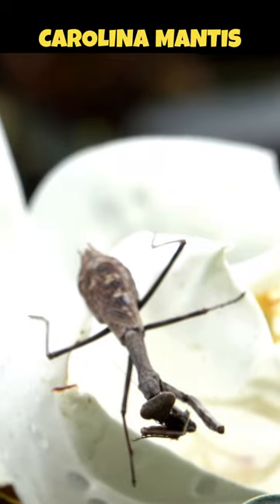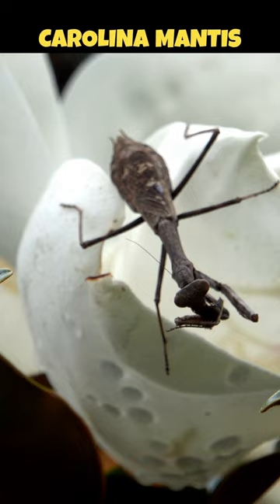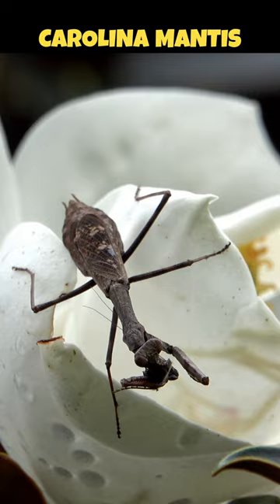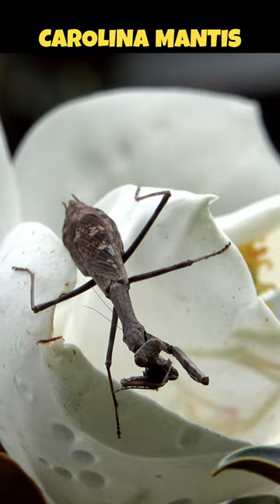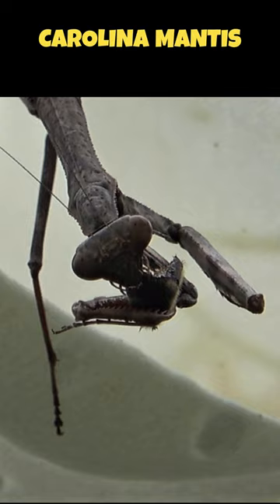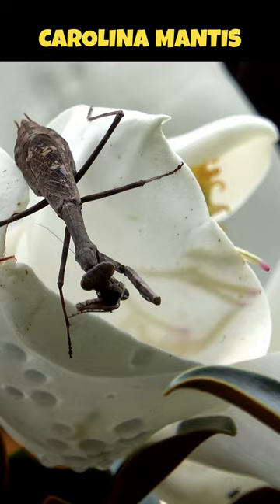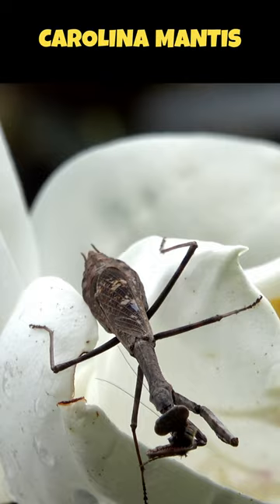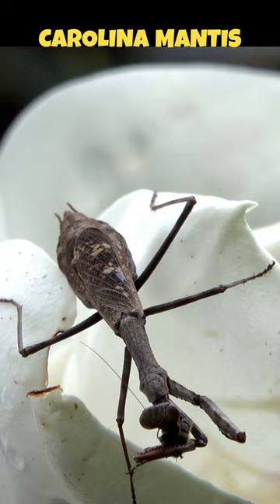The Native Carolina Mantis: Up Close and Personal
Like all mantises, Carolina Mantises (Stagmomantis carolina) are carnivorous insects. They are skilled hunters that primarily feed on other insects, including flies, moths, crickets, and even smaller mantises. They are known for their characteristic "praying" posture, where they hold their front legs together as if in prayer while waiting for prey to come within striking distance. Carolina Mantises are considered beneficial insects in gardens and agricultural settings because they help control pest populations by preying on a variety of insect pests. This makes them a natural form of pest control.

They are not to be confused with the variety of non-native (to North America) Mantis species:
European Mantis (Mantis religiosa): The European Mantis is one of the most well-known invasive mantis species in North America. It was introduced to the United States in the late 1800s as a form of biological pest control. However, it has since spread across the continent and can now be found in many parts of the United States and Canada. The European Mantis competes with native mantis species for food and can have negative impacts on local ecosystems.
Chinese Mantises (Tenodera sinensis and Tenodera aridifolia): Chinese Mantises are another group of non-native mantis species that have established populations in North America. They were introduced in the early 20th century as a biological control for pest insects. These mantises are larger than many native species and may outcompete them for food resources.
Narrow-winged Mantis (Tenodera angustipennis): This species is native to East Asia but has also been introduced to North America. Like the other non-native mantises, it can potentially disrupt local ecosystems by preying on native insects and competing with native mantis species.
The introduction of non-native mantis species can have unintended consequences on native ecosystems. They may outcompete native mantises for food and habitat, potentially leading to declines in native species. Additionally, they could disrupt the balance of predator-prey relationships in local food webs.